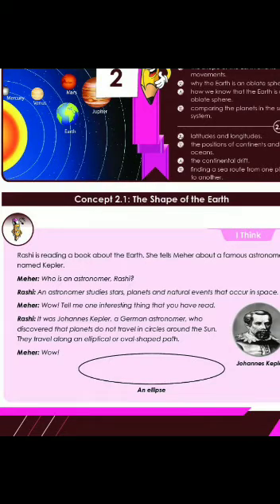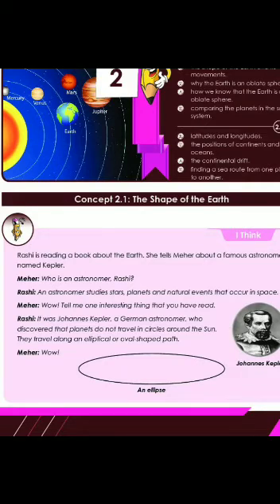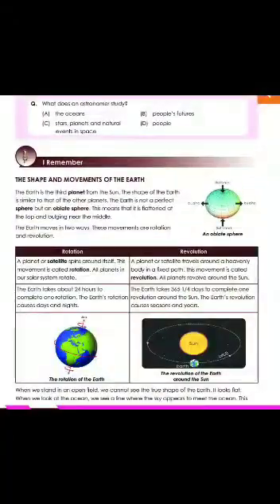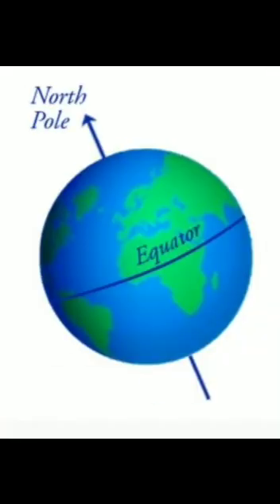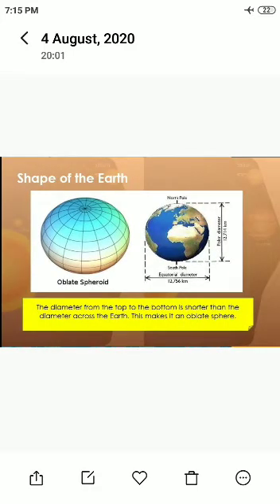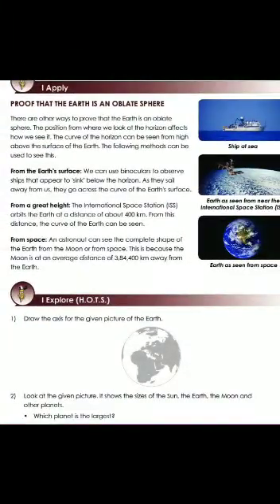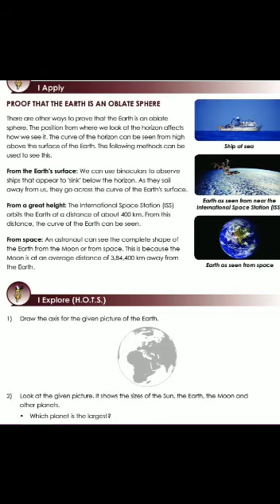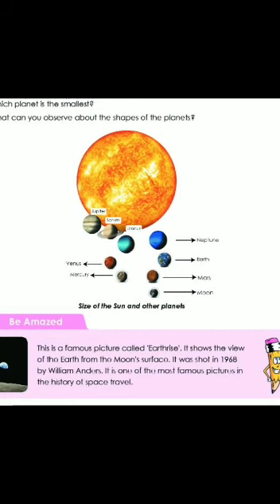Grade IV_Social Science _ Lesson - 2.1 The Shape of the Earth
Movements of the Earth, oblate spheroid, rotation and revolution